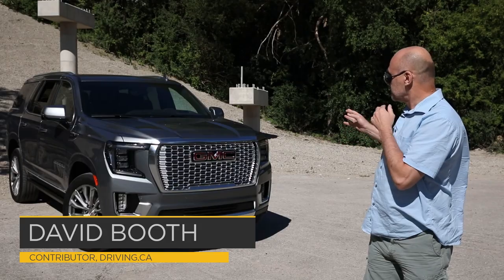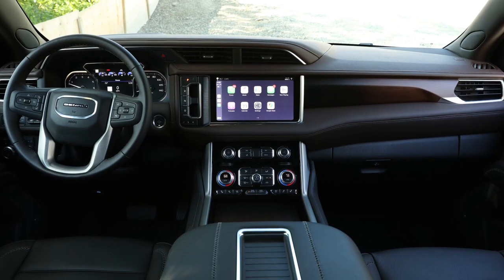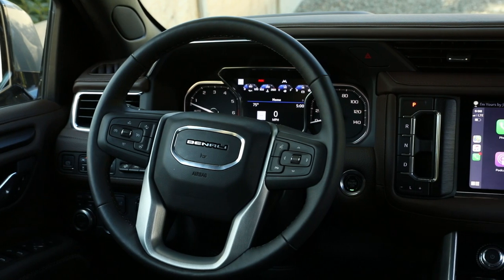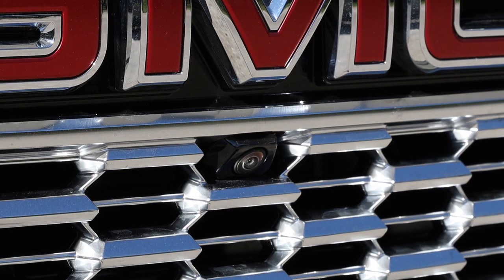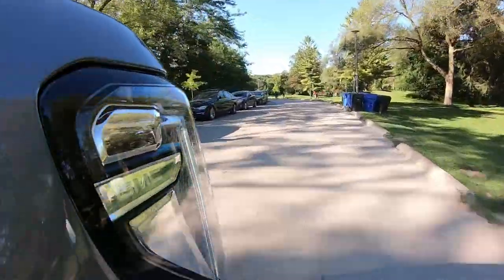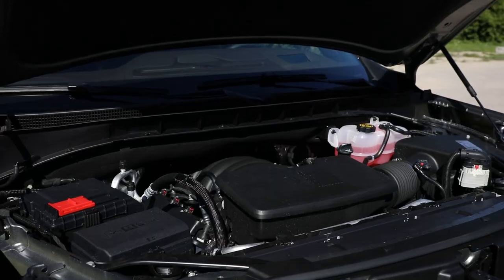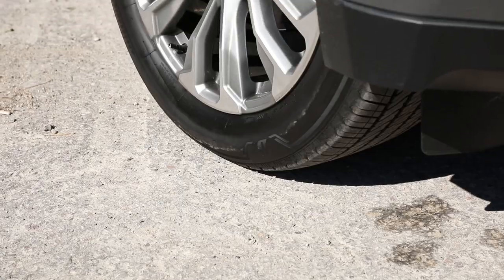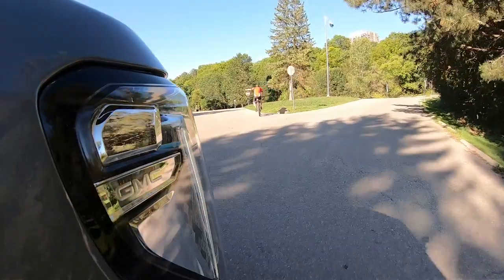2021 GMC Yukon Denali | First Drive | Driving.ca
As Douglas Adams, author of The Hitchhiker's Guide to the Galaxy once wrote, "if it looks like a duck, quacks like a duck, we have to at least consider the possibility that we have a small aquatic bird of the family Anatidae on our hands."

Well, GMC takes great pains to point out that its new Yukon Denali is not a luxury vehicle. It’s “professional grade” and “well equipped,” but don't you dare — at least, in the presence of anyone wearing a corporate polo shirt — call it a luxury vehicle. But with a Denali version of the big sport-brute starting at $82,998 — and it ain’t too hard to get it to 100-large — it’s certainly priced equipped like a luxury vehicle.

But does it drive (and feel) like one? Check out the full review on Driving.ca right

Follow Driving!